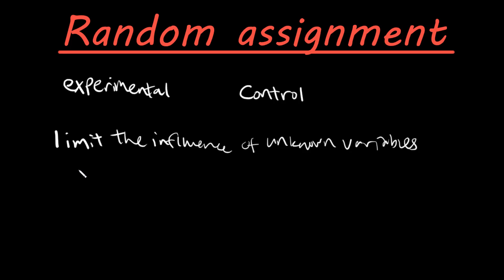The meaning of random assignment in psychology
This video talks about the term random assignment in regards to experiments and variables in the scientific method. Random assignment refers to the random selection of participants in the experimental group and helps limit the influence of unknown variables in the experiment due to the similarity of the experimental and control groups that will occur because of the randomization process.